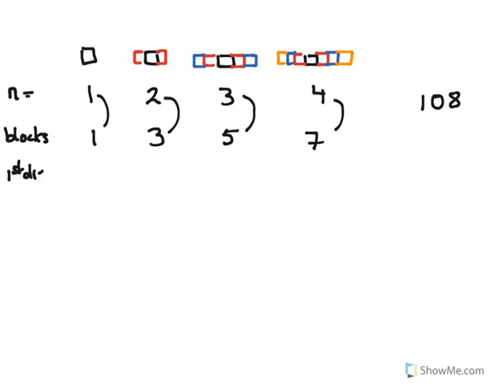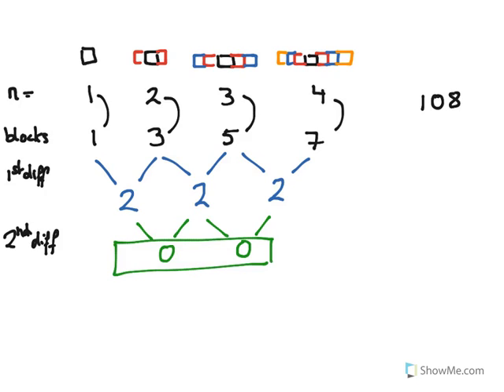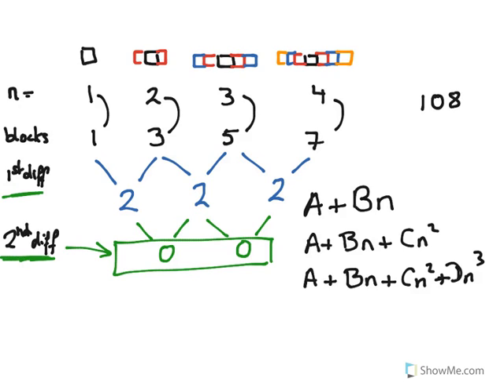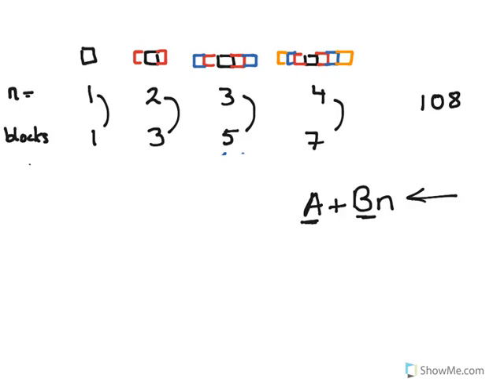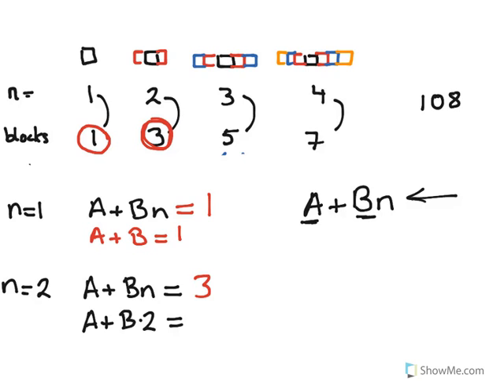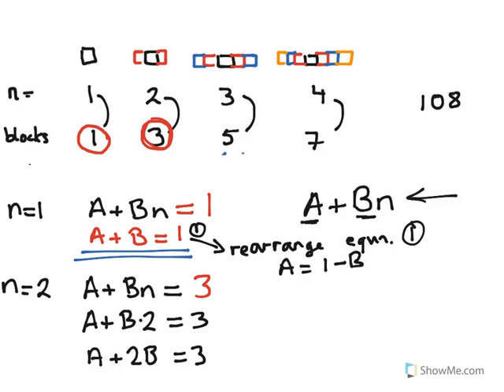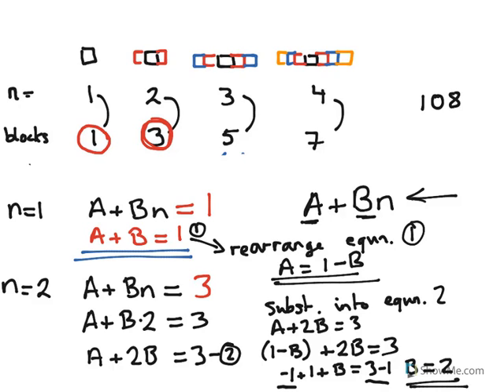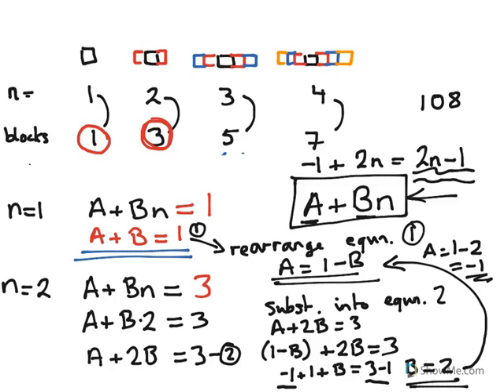Year 9, an equation for a series? A math method 1 to solve a sequence which has form A + Bn, eg 2n-1